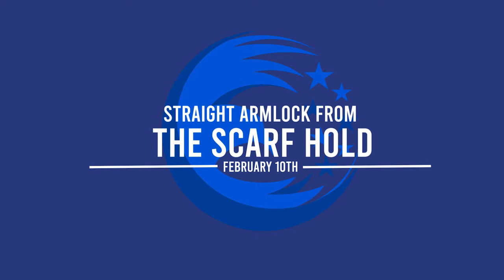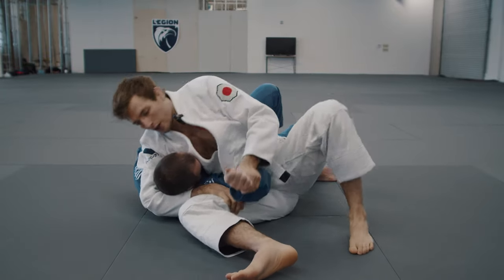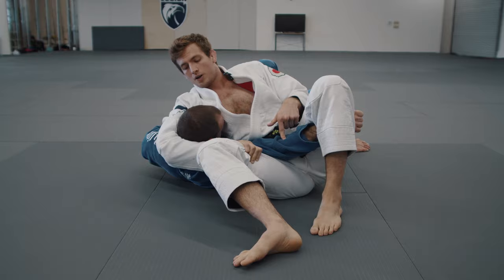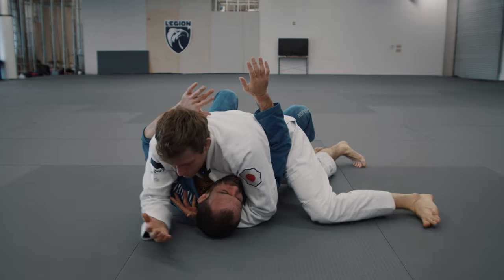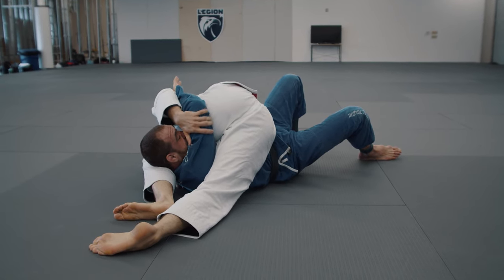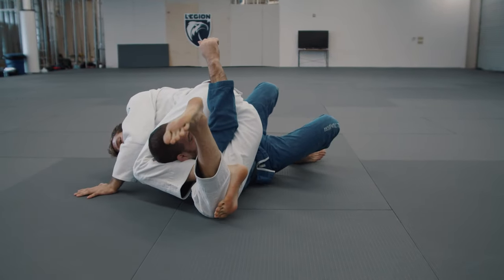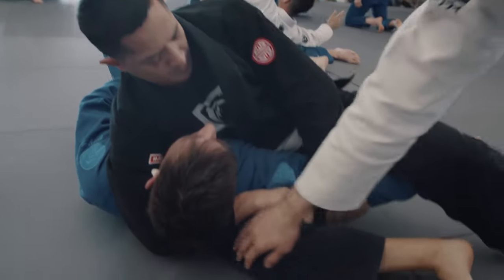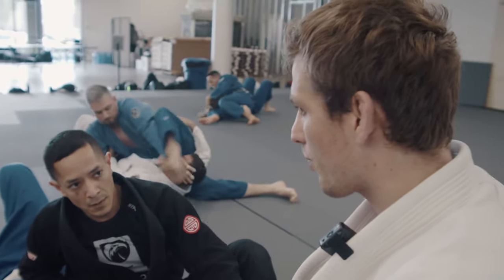The Bermuda Triangle From Top Fakie Scarf